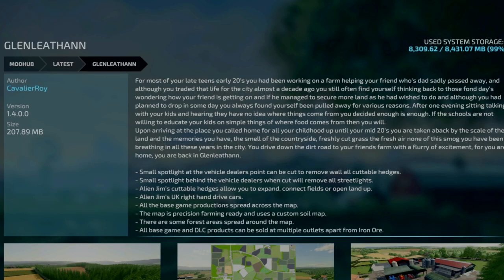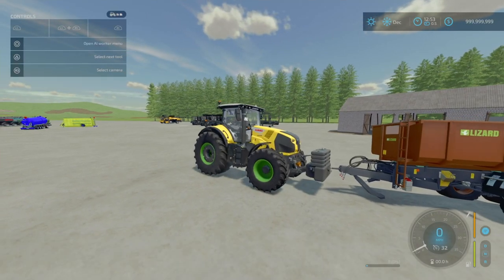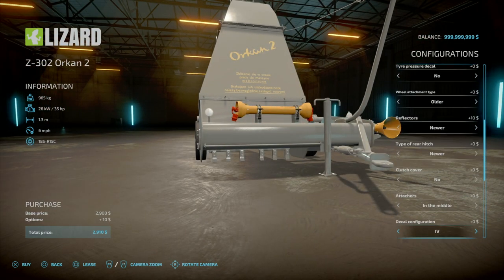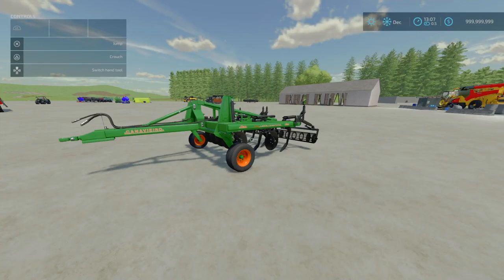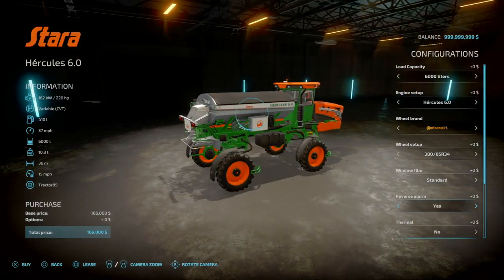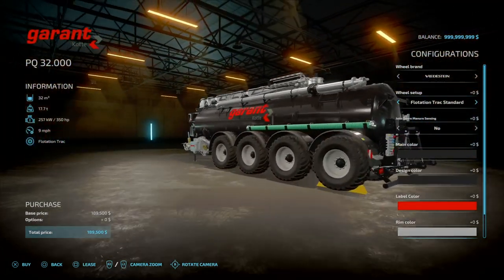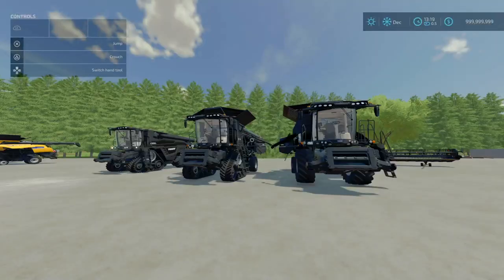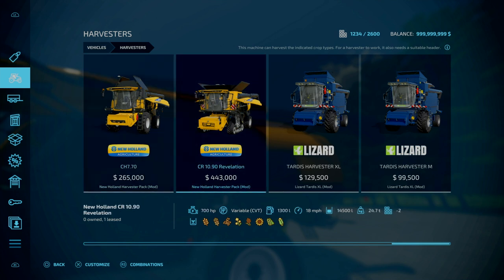NEXAT Sprayer, Custom Manure Pack AND MORE | FS22 Mod Review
We're looking at NEW MODS for Farming Simulator 22 released on 4th June 2024. We are looking at the slot counts and functionality of these new mods along with their functions and level of details.

We got a broken / dysfunctional mod but most are detailed and high filled of options.

Timestamps
0:00 Intro
0:13 Glenleathann UPDATE (NO NEW SAVE)
0:35 WILLAMINA 22 UPDATE (NEW SAVE REQUIRED)
1:15 Somewhere In Lower Bavaria (UPDATE (NEW SAVE REQUIRED)
2:01 Medium Barn SJ01
4:10 Washingarea
6:24 Claas 600kg Slatewight
8:39 Forest Machete (It's A Tool, Not A Weapon)
11:18 Z-302 Orkan 2 (NON AI Compatible) Plus Sugar Cane?
26:03 Stara Asa Laser Sugarcane 7 Tines (Not A Monday)
29:25 Stara Hércules 6.0 2016 (Fictitious Options)
36:14 Kotte Manure Pack (MANY MANY OPTIONS)
48:54 Fendt Harvester Pack (Base Game WITH Animations)
55:53 New Holland Harvester Pack (Base Game WITH Animations)
1:08:05 WSVS Sprayer (More NEXAT Equipment)

See LooneyFarmGuy for proper demo of the excavator forks